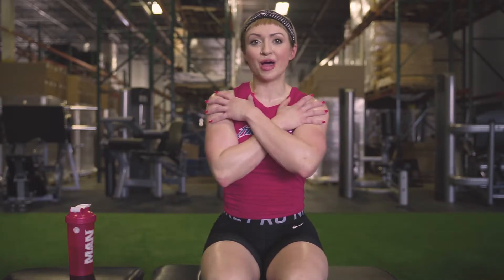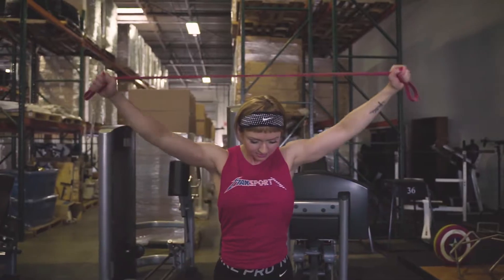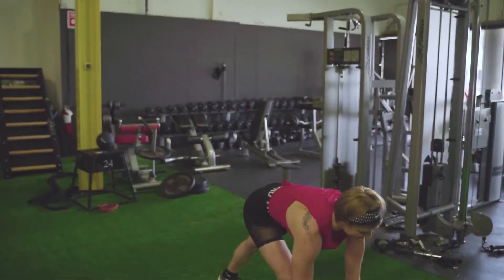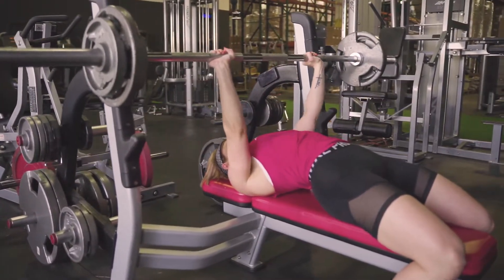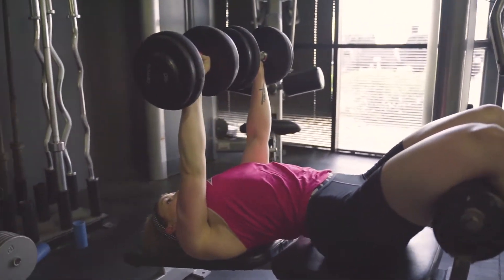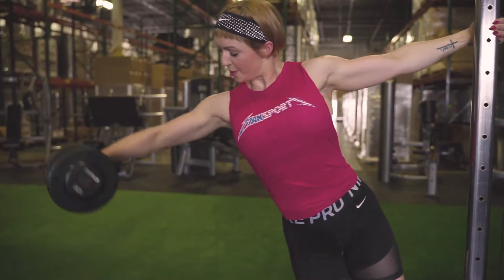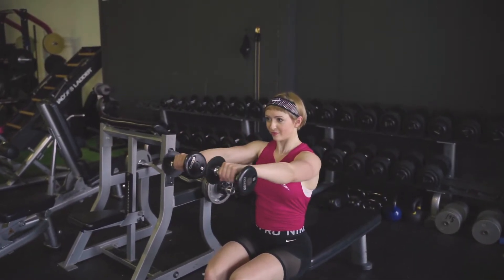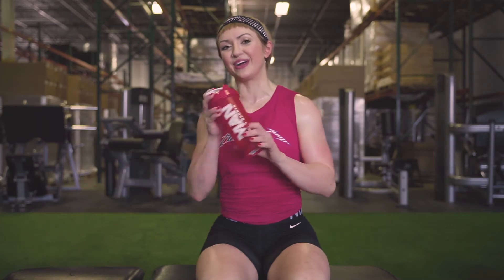How to GROW Your Shoulders/Chest | Anna Quinn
The PERFECT routine to grow your shoulders and chest!

MAN Sports athlete, Anna Quinn, shows you some of the best exercises for growing your shoulders and chest. Follow along and enjoy the gains! Don't forget to drink your EAA's before and during your workouts.

Intro - (0:00)
Stretch 1 - (0:34)
Stretch 2 - (1:07)
Pushups - (1:40)
Bench Press - (2:15)
Decline Dumbbell Press - (3:24)
Upright Rows - (3:44)
Leaning Dumbbell Lateral Raises - (4:07)
Single-Arm Cable Rear Delt Flies - (4:32)
Shoulder Burnout - (4:58)
Outro - (5:40)

We aren’t just another supplement company.
We’re the innovators. The outside the box thinkers. The dreamers. The industry changers.
But most of all, we just don’t want to be boring.